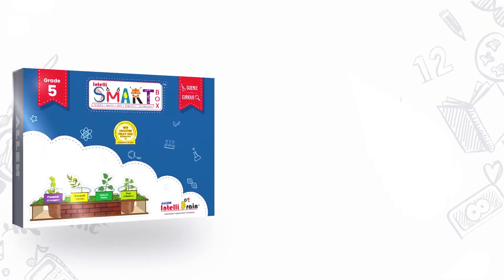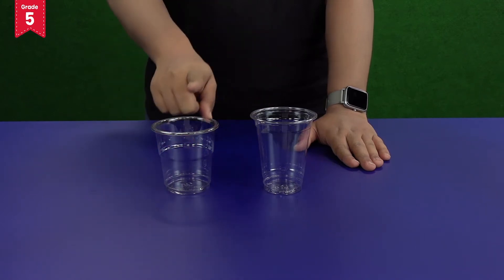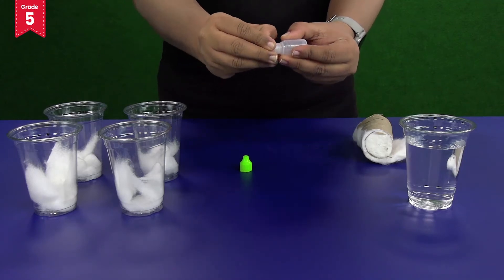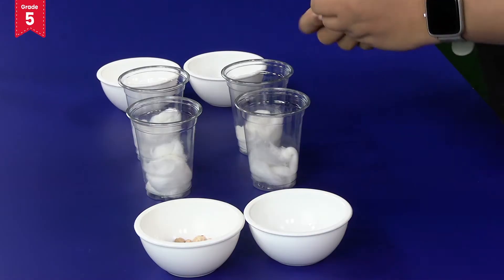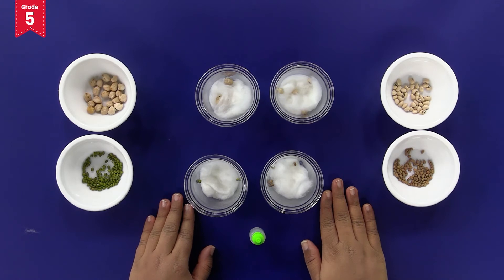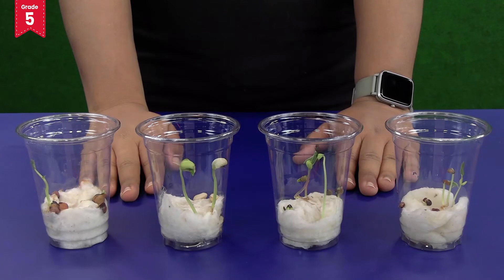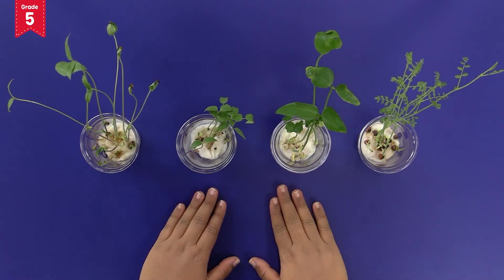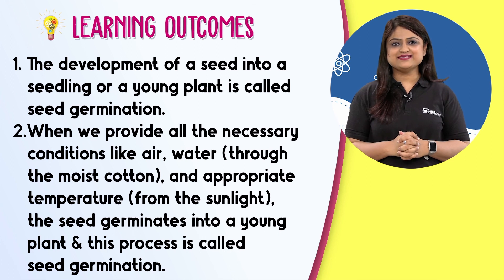ALLEN Intelli SMART Box| Make your own Kitchen Garden | DIY Science activity kit for Grade 5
ALLEN Intelli Smart box is the Best science Educational toy & Learning Kit for kids of Grade 5 to understand the practical concepts of Kitchen Garden.

Kids learn to appreciate the value of life and experience the joy of watching tiny seeds germinate into different types of wonderful plants using the Plant Lifecycle Activity Kit from the IntelliSMART Box Science (Curious) for Grade 5 Kids.